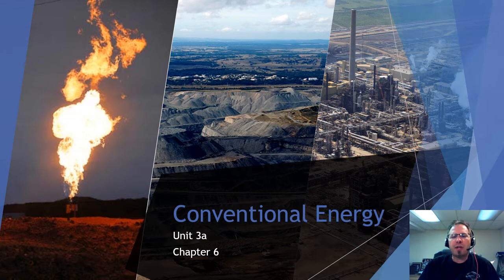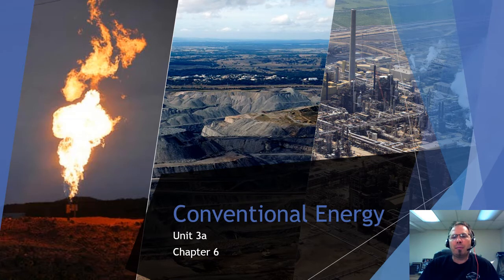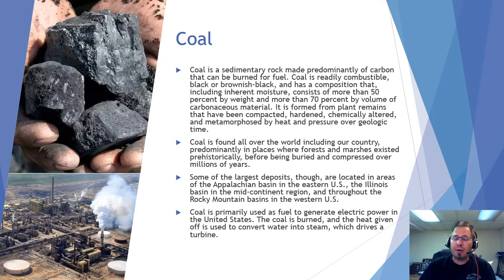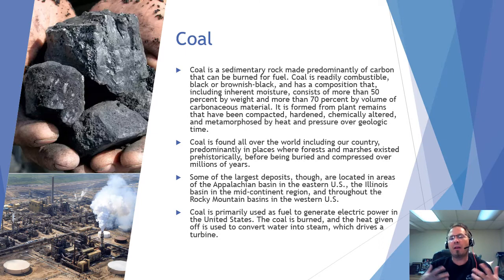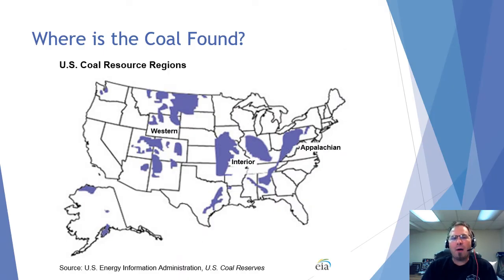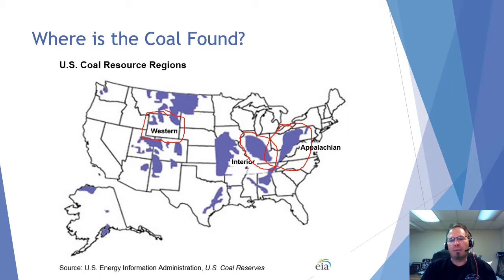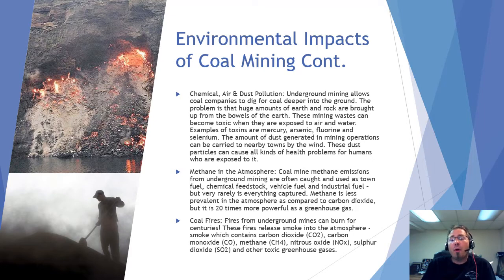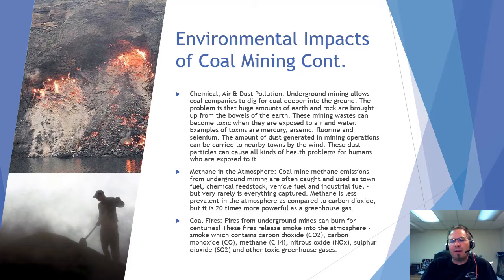Principles of Sustainability Chapter 6a Conventional Energy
Chapter 6a Conventional Energy